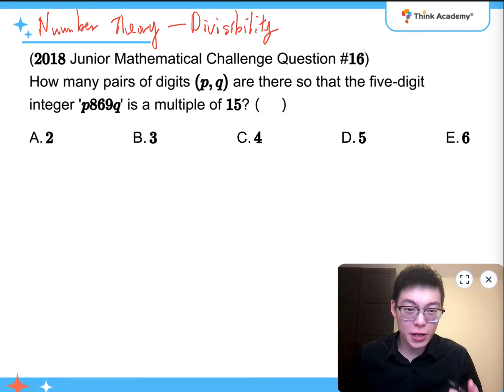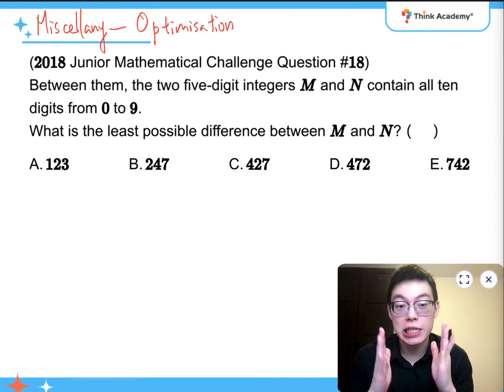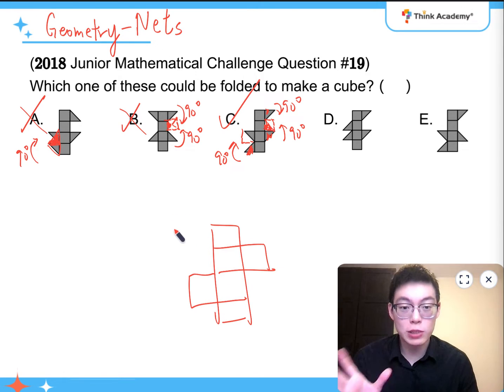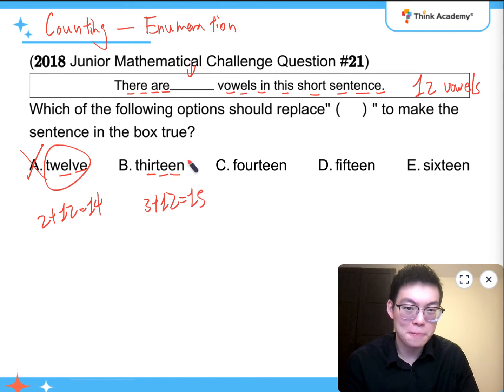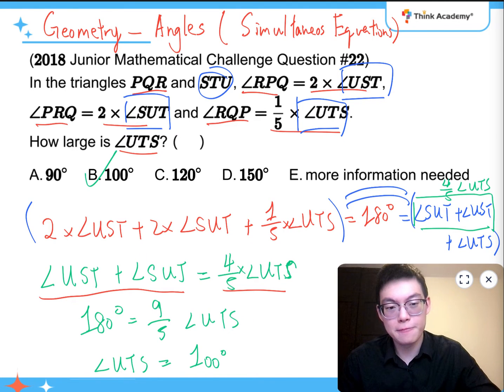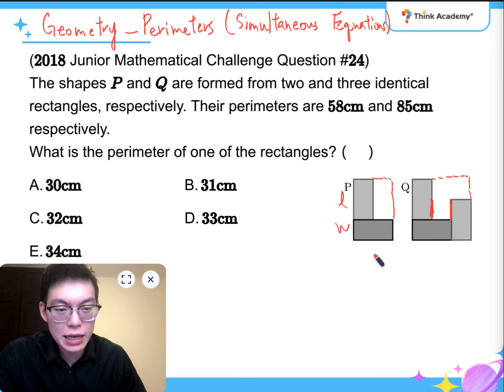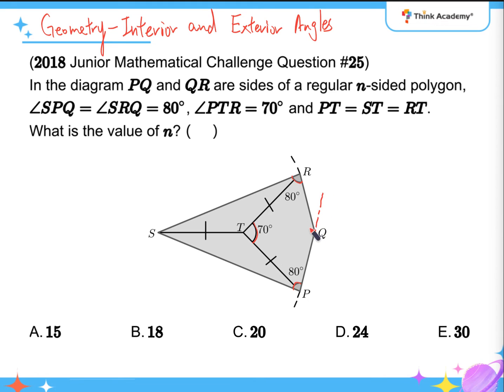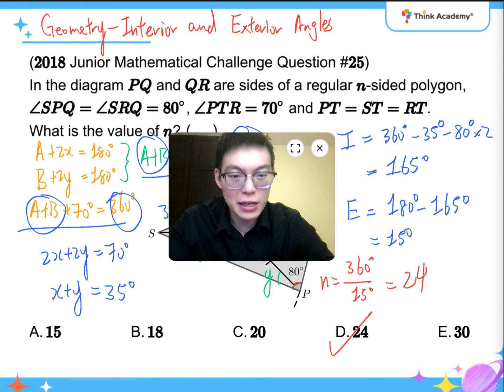JMC 2018 Question 16-25 Solutions